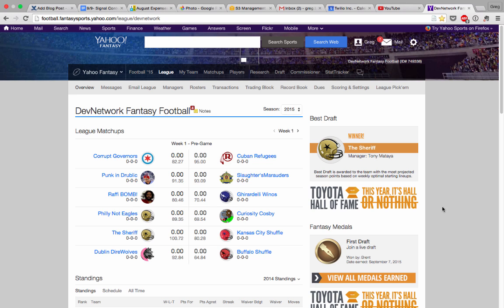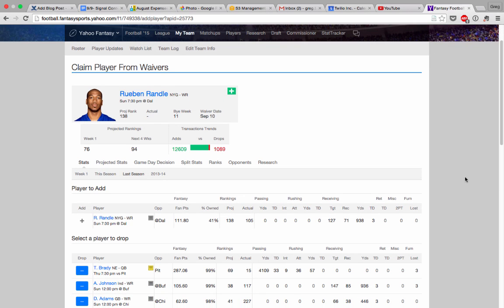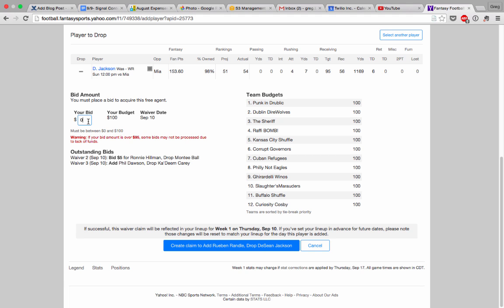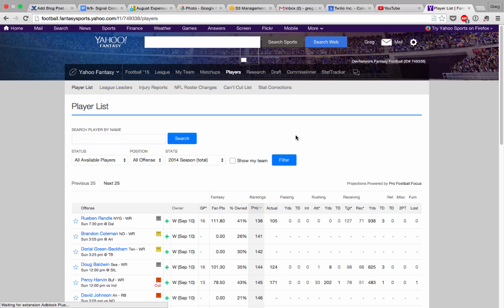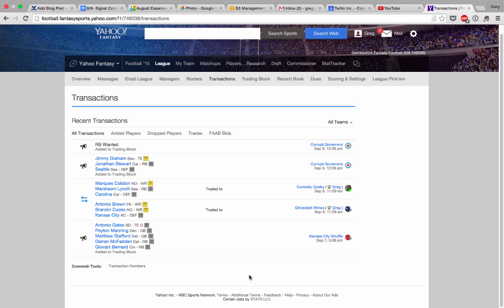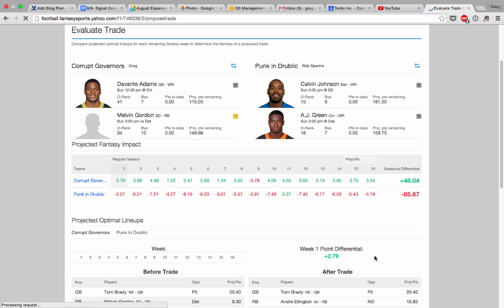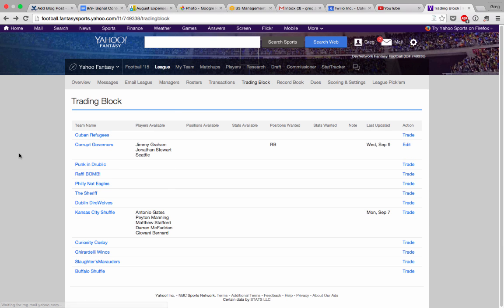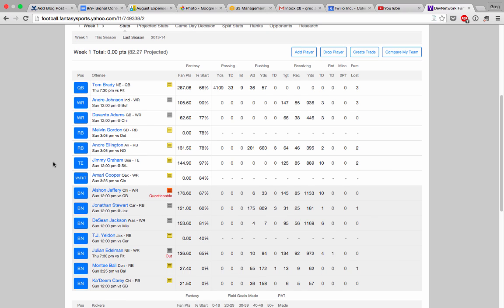How Waivers and Trades Work in Yahoo Fantasy Football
How waviers and trades work in Yahoo fantasy football.